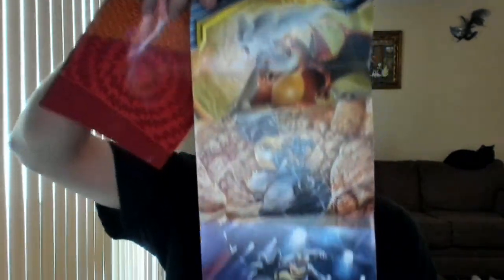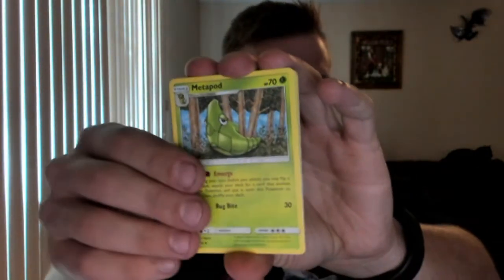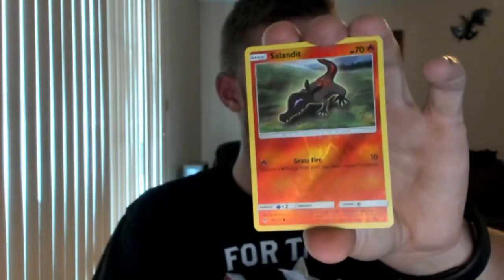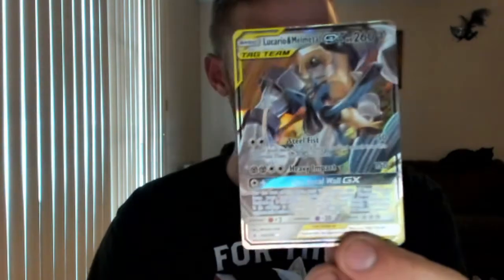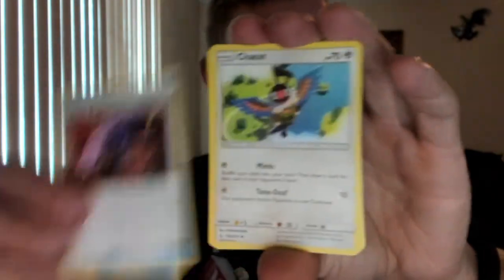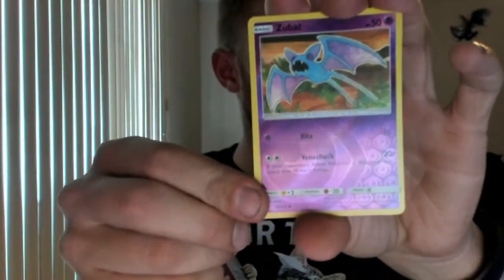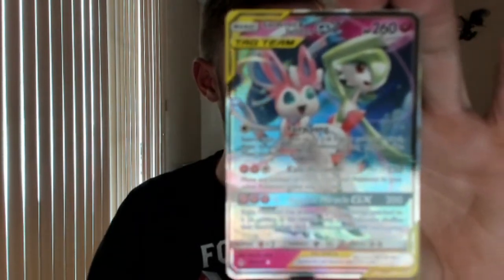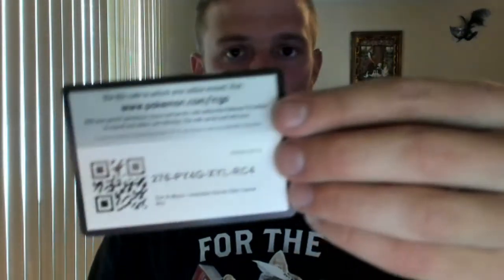Unbroken Bonds Elite Trainer Box Opening!!